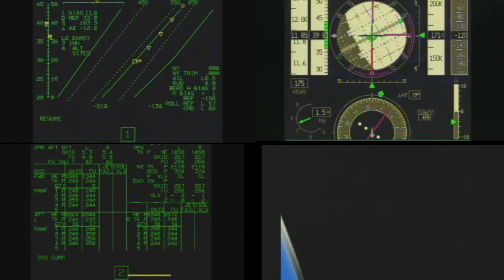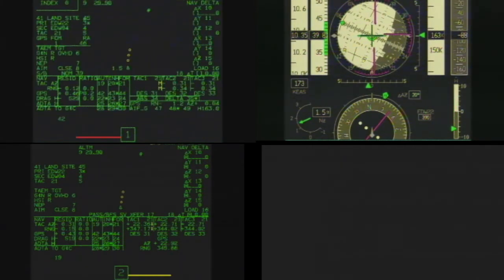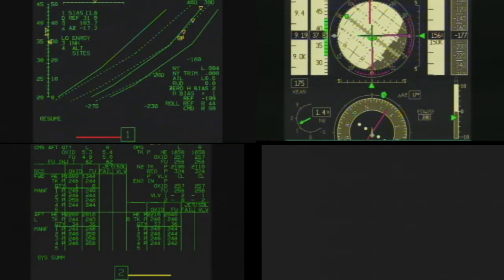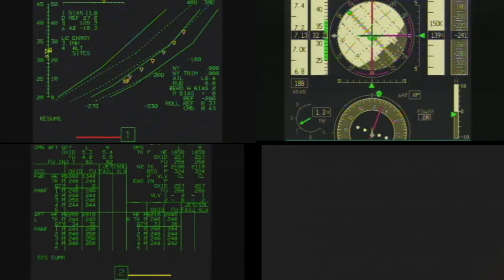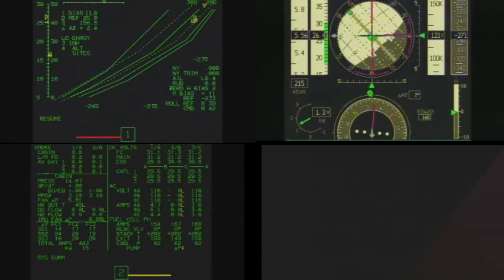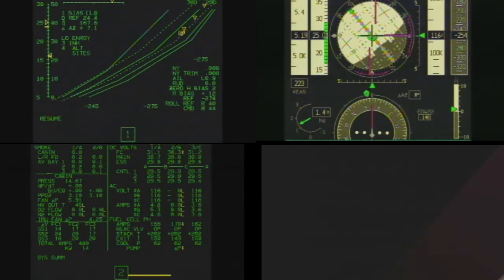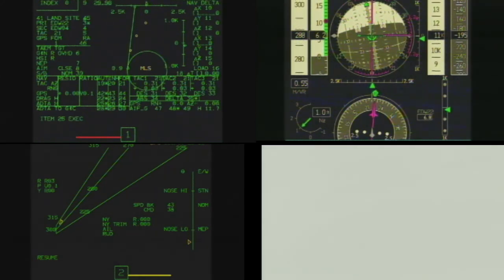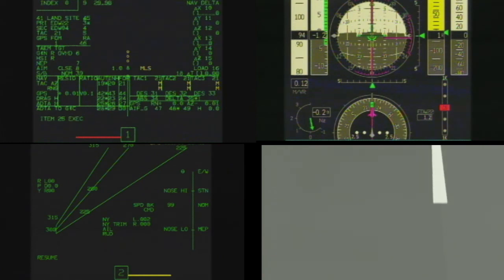Space Shuttle Training Session- Entry #5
This is a recording of a Space Shuttle crew and flight controller training session in the Shuttle Mission Simulator in Houston.  The recording captured out-the-window views, the flight instrument display, and selected system & navigation displays in the Shuttle cockpit.  In addition, all crew conversation, air-to-ground communication, and simulator sound effects were captured.  Four displays are captured in a single video frame using picture-in-picture.  The unique feature of these recordings is the capturing of all the in-cockpit conversation not transmitted to the ground.  These recordings give a good idea of what went on in the Shuttle cockpit during busy phases of flight, when numerous off-nominal “malfunction” scenarios were being worked by the flight crew and Mission Control.  The “Entry #5” training session begins at 195,000 ft. altitude and ends with landing on Runway 22 at Edwards Air Force Base in California.  The four video windows contain- (1) Top Left- navigation displays selected by the crew (2) Top Right- flight instruments (3) Bottom Left- various system and navigation displays selected by the crew (4) Bottom Right- forward out-the-window view.  In this session Reaction Control System (RCS) failures, electrical bus issues, landing gear deployment issues, and an Auxiliary Power Unit (APU) fuel leak are being worked.